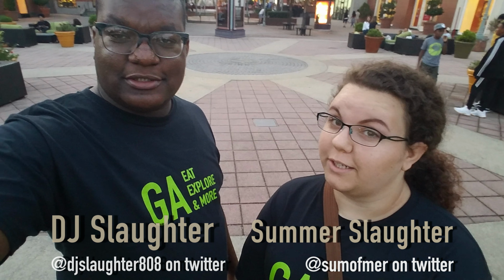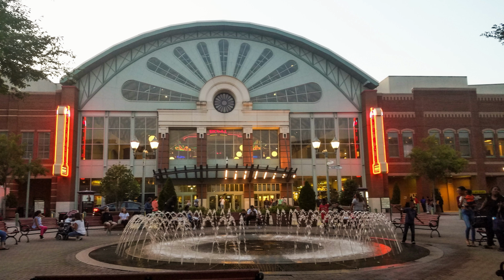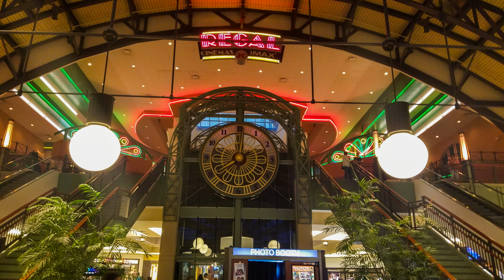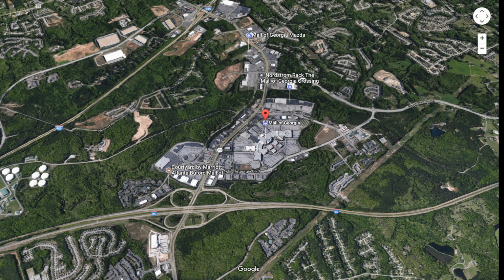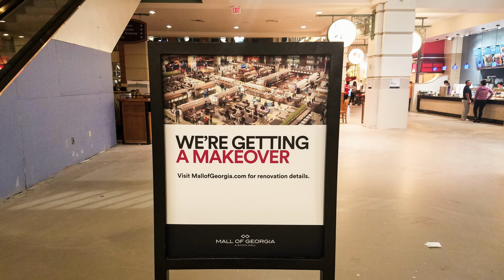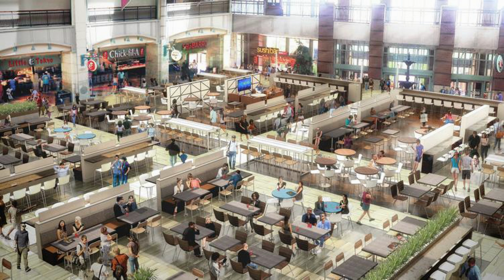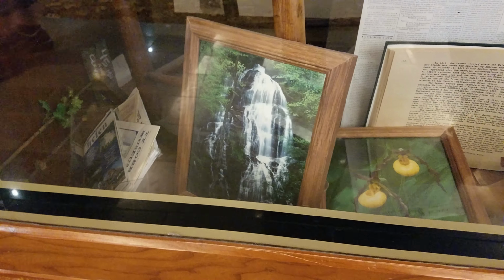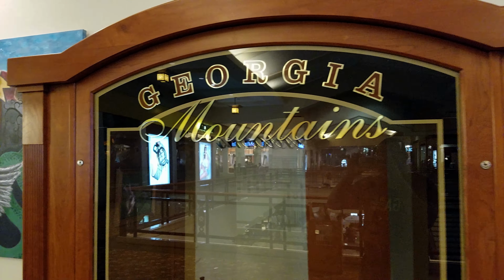Things to do in Georgia: Mall of Georgia (Unofficial Episode)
Like the last episode, we just decided to pull out our phones at the Mall of Georgia and we started filming. This is also an unofficial episode! Enjoy our video on the Mall of Georgia!